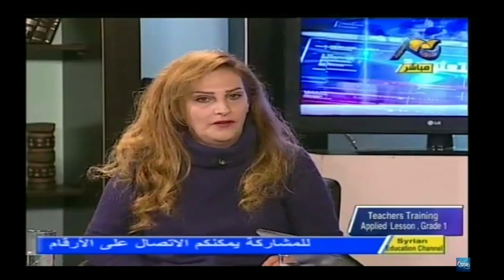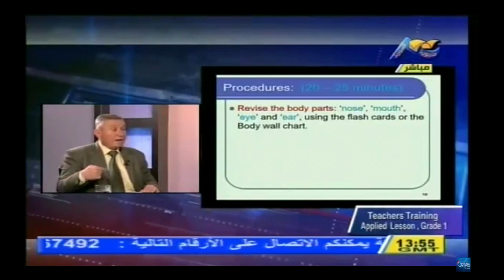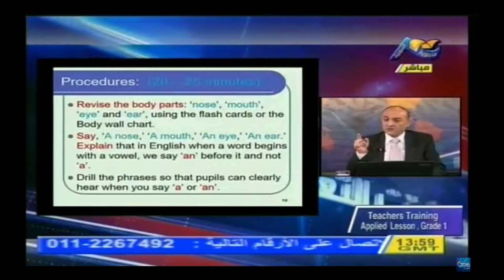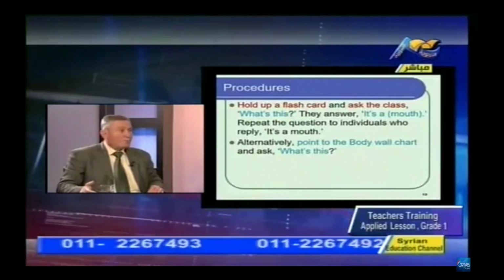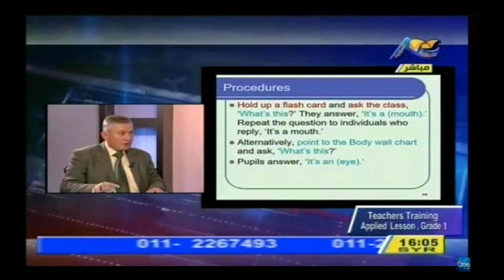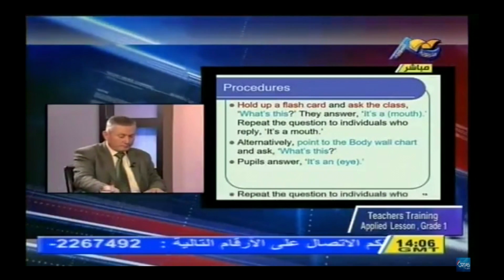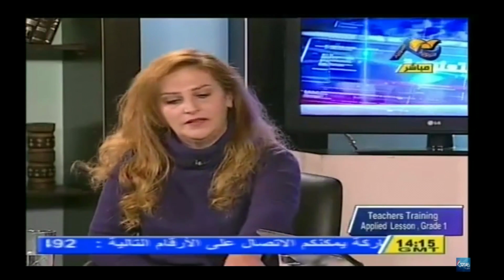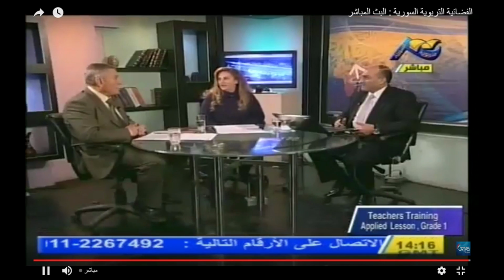Teachers Training, Applied Lesson. Grade 1 | part 2/4